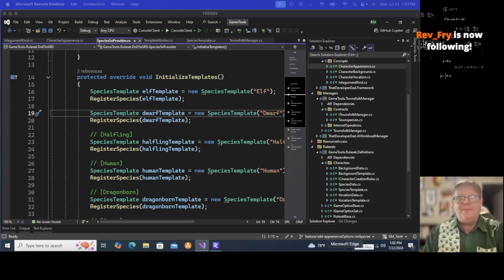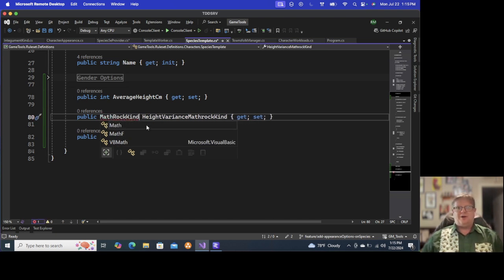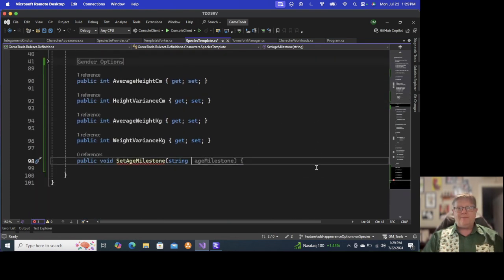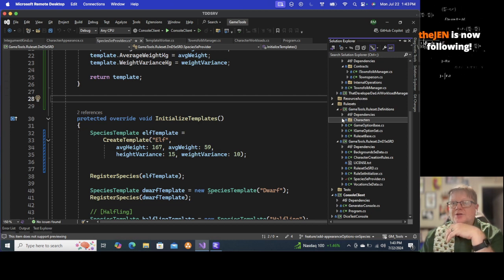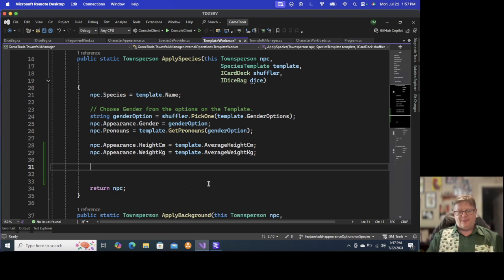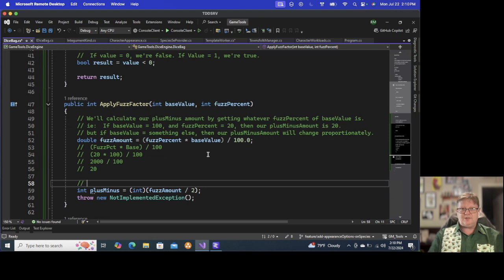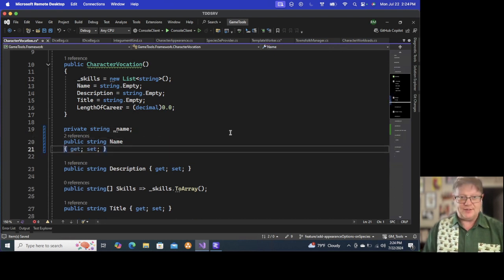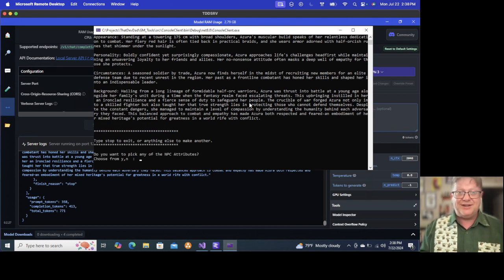Zero to MVP with C# and dotNet - Using AI for domain research, and adding more NPC attributes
This one went a little long, 'cause I got into the zone, and REALLY wanted to finish up what I started with.

This afternoon, I wanted to add more details to the NPC Appearance that gets generated before sending it to the LLM.  I added ways to set up Height & Weight, as well as calculate the NPC's age.

Because that information is hidden in the text of the 5e SRD, I got to demonstrate how to use a freely available "Custom GPT" through ChatGPT to analyze and quickly research information from an existing PDF.

I needed some new randomization capabilities, so I added some new methods to the DiceBag component.  I needed a public way to pick a number between (min and max), and added that, refactoring the Dice Roll method to use this new one.  All those tests I wrote a couple weeks back let me regain my trust in the component after the changes were made.